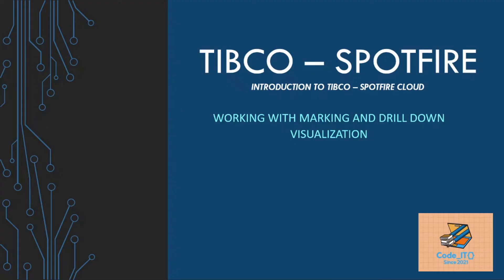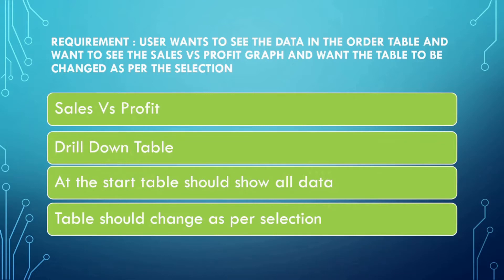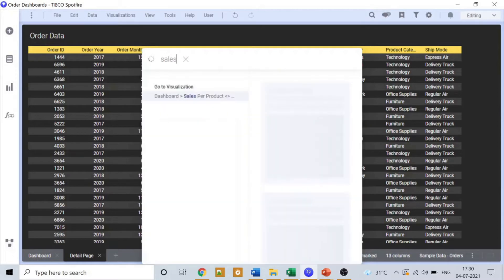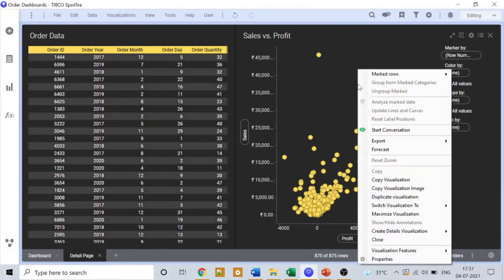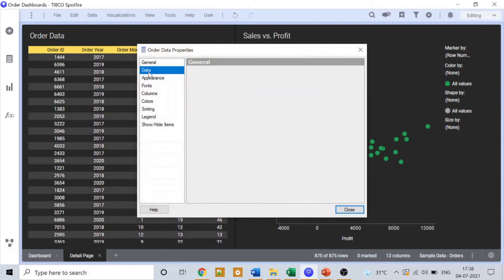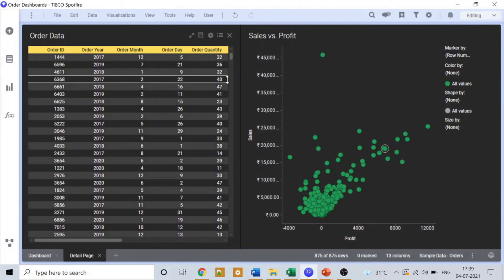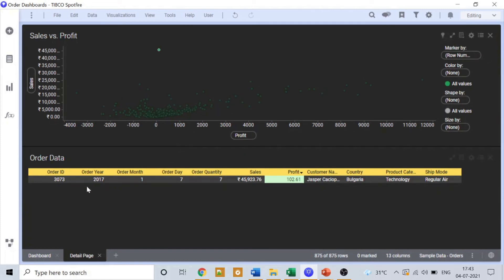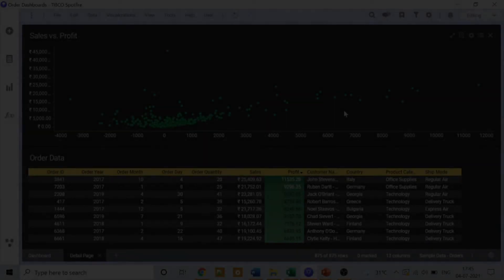Work With Spotfire Markings and Drill Down Visualization || Tutorial - 8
Hello Everyone,

Welcome to Code_It { }.
In this video we are going to learn how to use markings in spotfire and create drill down tables or visualizations.

Thanks